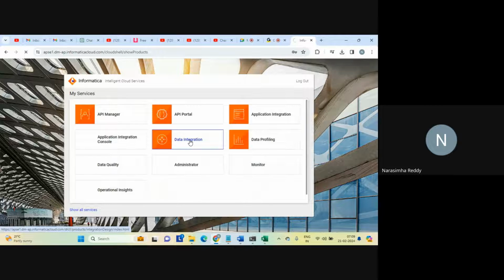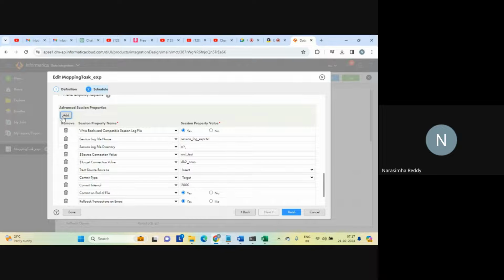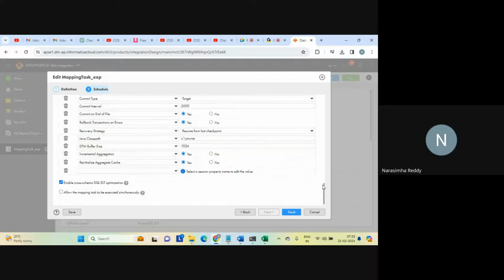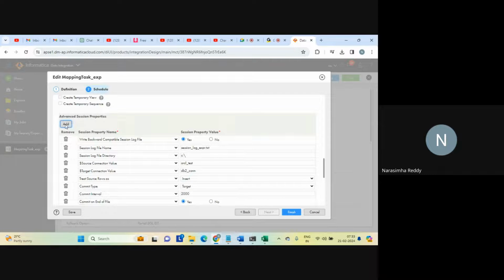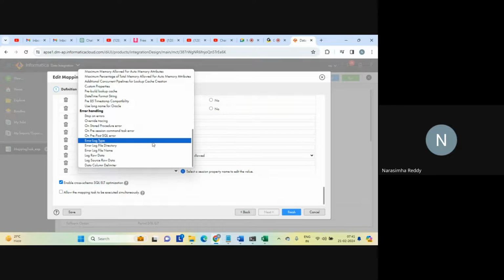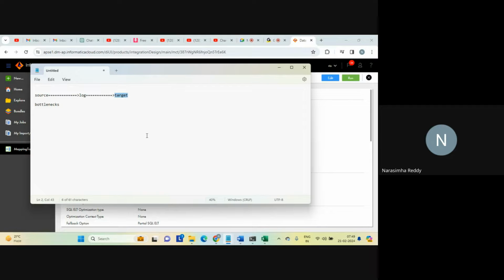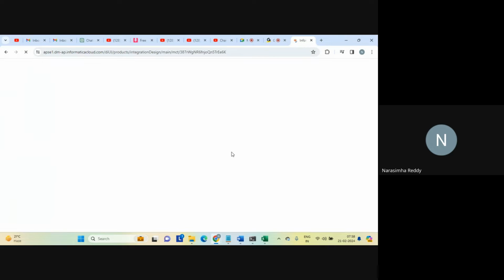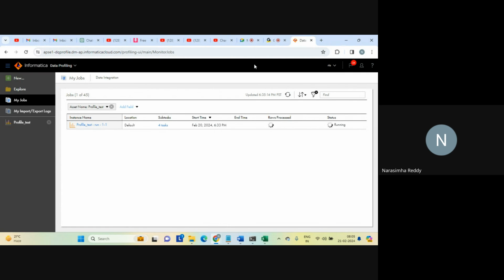iics idmc informatica cloud performance tuning profiling|rislglobaltraining